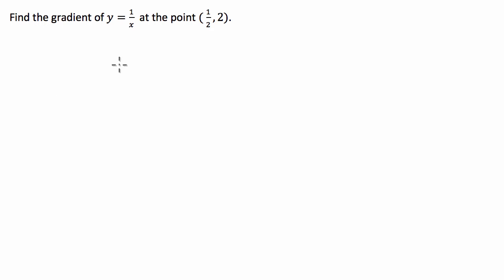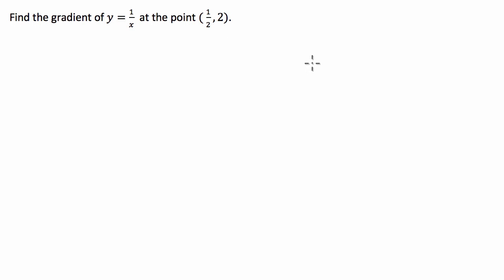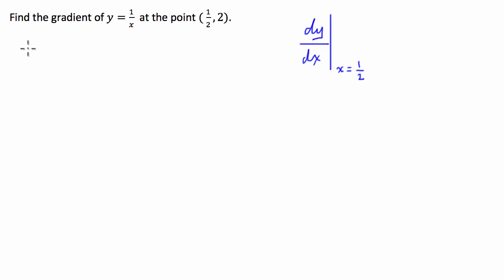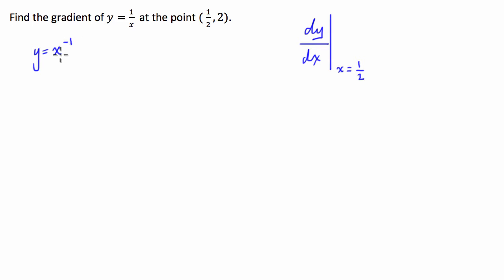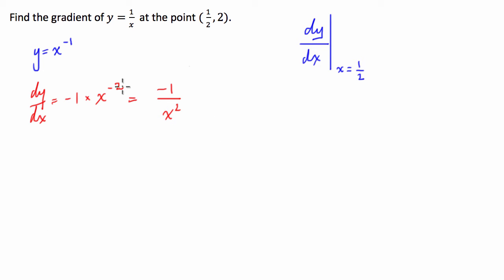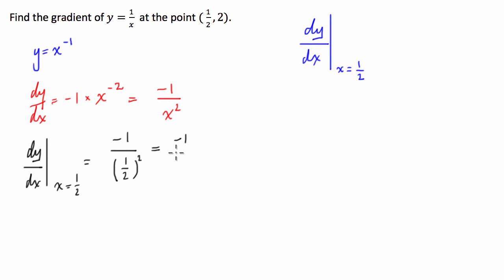Introductory Calculus Question (y=1/x)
In this video I use the limiting chord process to differentiate y=1/x.

Little bit tricky but once you see it done once it isn't too hard.

G’day guys got an introductory calculus questions they will be asked to find the derivative of the reciprocal of X at the point X equals a half why equals two.

 So I’m going to assume you guys are all have a familiar knowledge of the process of differentiation.  So I’m not going to explain that in too much detail in this video.

 Okay so let’s get straight to it to find the gradient of the function at this coordinate point have the first take the derivative of the reciprocal of X.

So because the reciprocal of x can be written as X to the power of negative one we have the function's derivative going to be negative X to the power of -2.

 By using some basic index laws we can then rearrange or re-write this expression as the derivative of wire with respect to X being equal to negative one over X to the power of two.

 Finally, to evaluate the derivative at this coordinate. We simply substitute in the X value in our coordinate which is a half and then we evaluate it.

 So valuating this function gives negative one over a quarter which hopefully you guys are all aware is equal to negative four.

 So that guys is a basic introduction to how derivatives can be used to value wait gradients at particular points within of functions domain. I suggest that you spent quite a bit of time making sure that you are very fluent  in completing these particular problems because they only get more difficult from here.

 If you’re wondering as to the importance of learning how to compute derivatives or  do calculus from one person to another this could be if you were going to go on to any kind of test restudy is the most important  type of maths that you might ever learn. It is involved in basically any kind of higher order maths used in the real world.
 thanks guys for watching my video if you liked it here thumbs up and subscribe to my channel and make new videos almost every single day so sending use my way is a big help thank you.

 Until next time guys keep practising and keep enjoying your maths.

If you would like me to help you with any problems that your having with school, drop me a line at